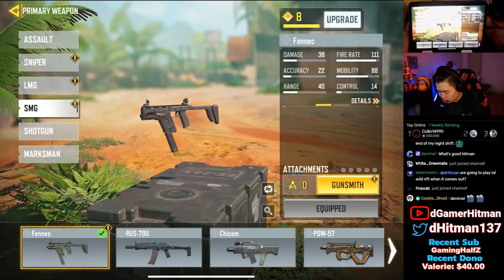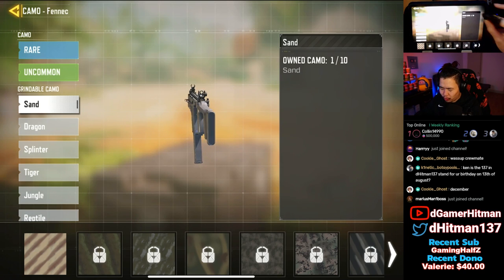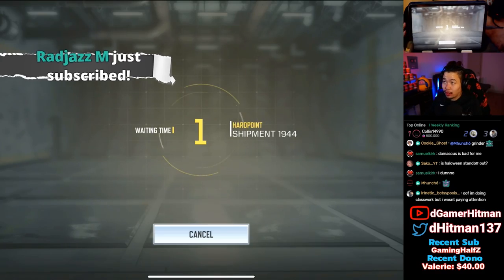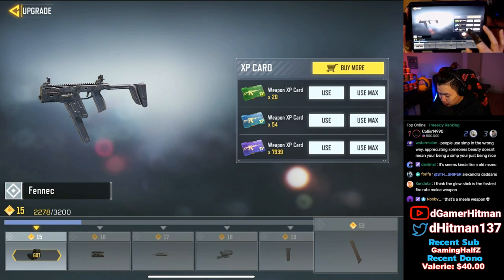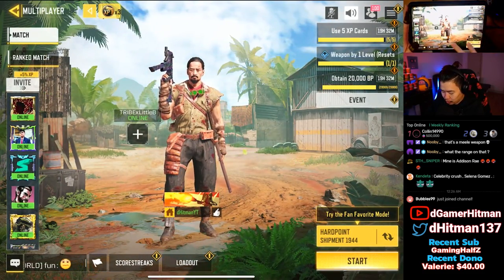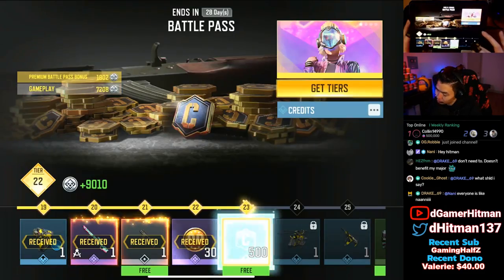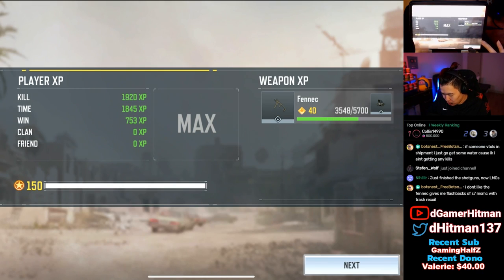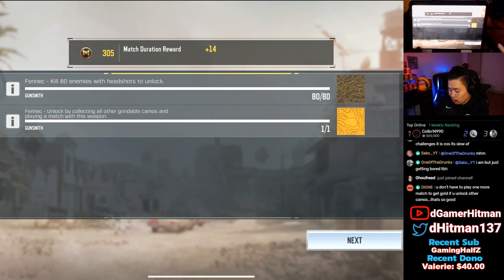BEST Way to Level Up Guns & GRIND Skins in Call of Duty Mobile (COD Mobile Road to Diamond Ep.27)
Today on Call of Duty Mobile, We show you the most efficient way to level up your gun as well as grinding your gold/platinum/damascus skins.

Or @dHitman137

Thanks

Hitman Out!